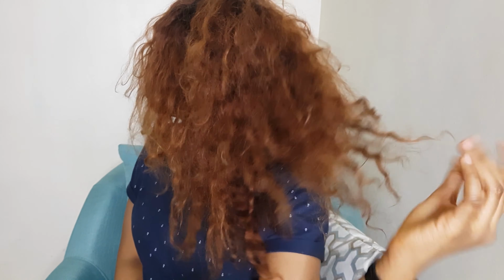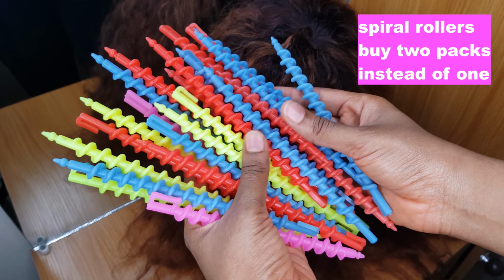Reviving Bleach Damaged Curly Wig Permanently. No Chemicals, Spiral Curlers and a Microwave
This video shows how i revived the curls on my bleach damaged wig with zero chemicals, spiral curlers and i did a little experiment with putting it in a microwave for an hour instead of boiling or steaming. I bleached the hair twice but ended up damaging the curl pattern so i tried this method to try and bring back some curl pattern to the hair instead of getting rid of it. Watch this video to see how it all turned out.